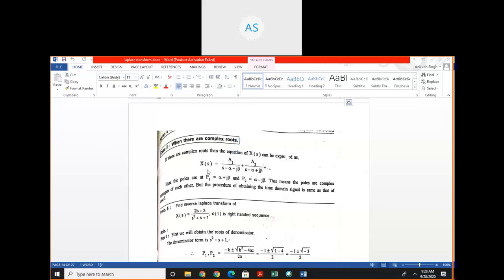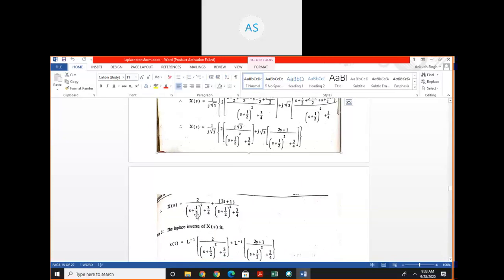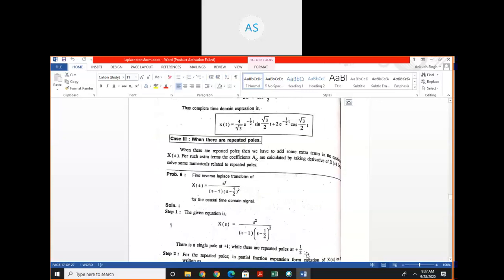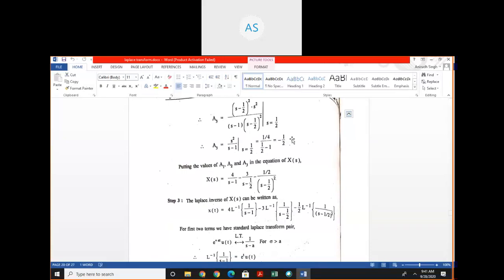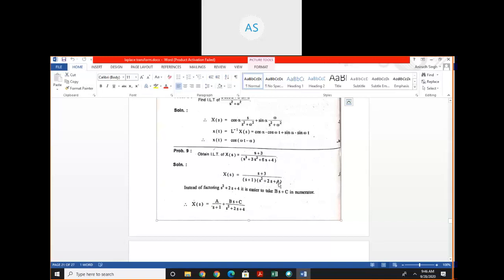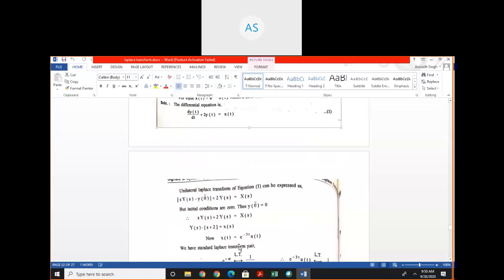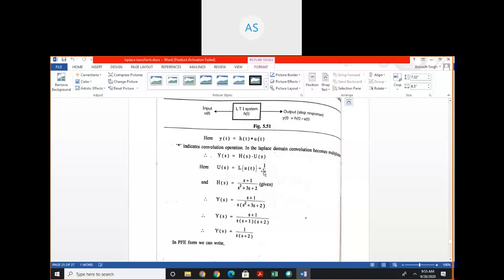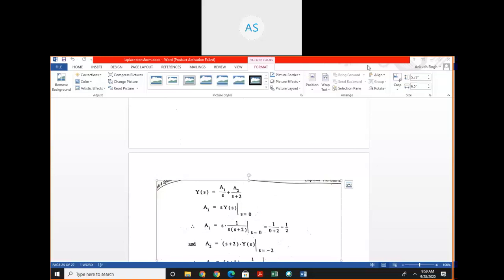laplace transform 5, 3rd Sem ,Signals and systems by Abha Singh